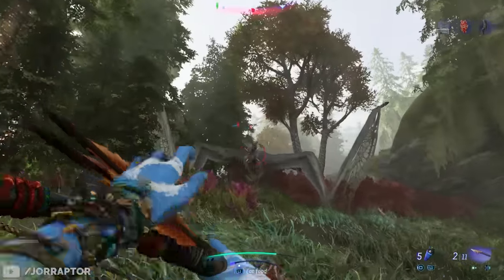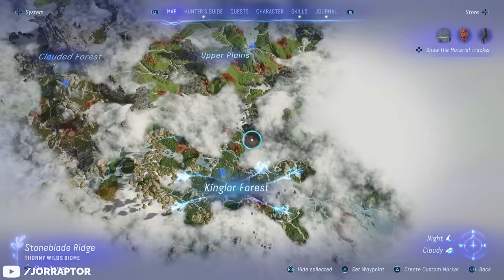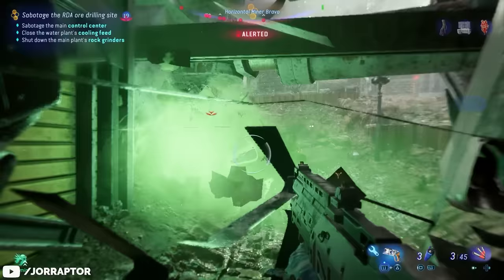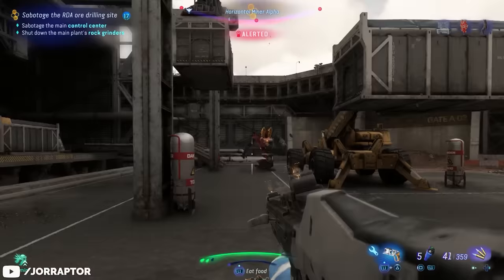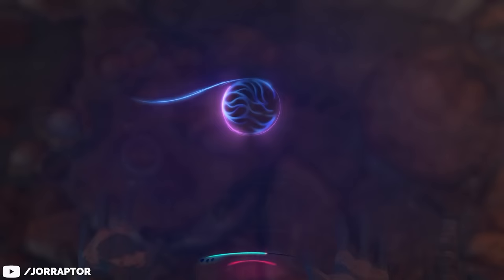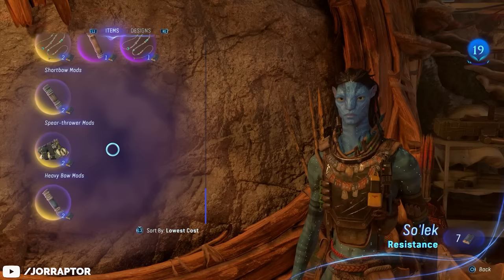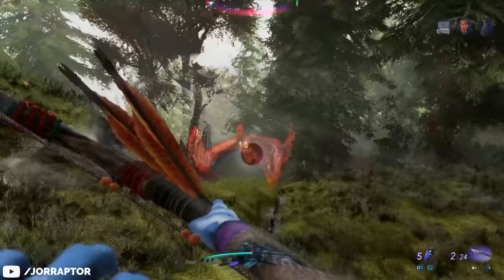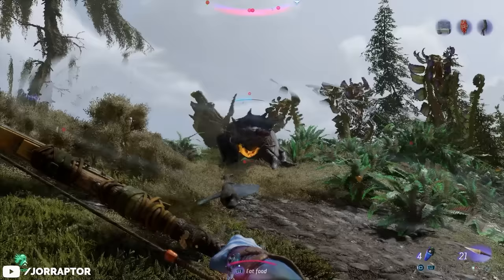Avatar Frontiers Of Pandora Best Weapons In The Game & How To Get Them (Avatar Best Weapons)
Avatar Frontiers Of Pandora Best weapons (Avatar best weapons)

Timestamps
00:00 Best Heavy Bow
01:53 Best Shotgun
02:54 Best Assault Rifle
03:32 Deal 45% More Damage
04:32 Other Tips To Get The Weapons
05:06 Don't Buy These Weapons
05:50 Best Shortbow
07:30 Best Longbow